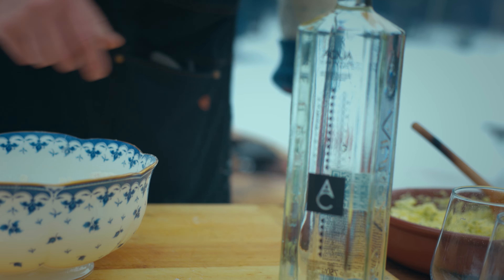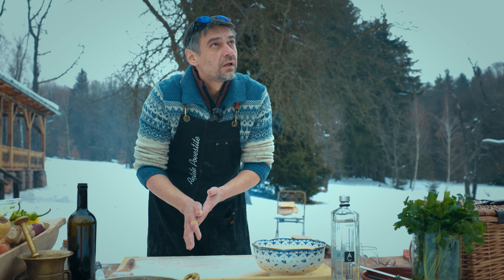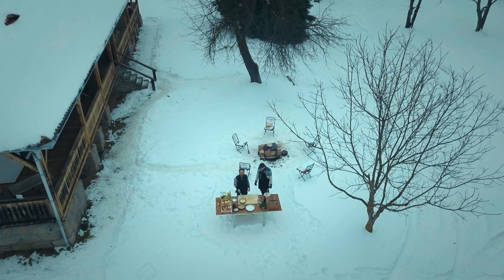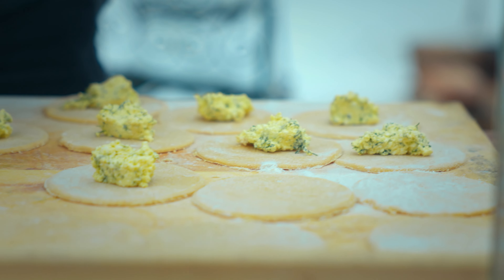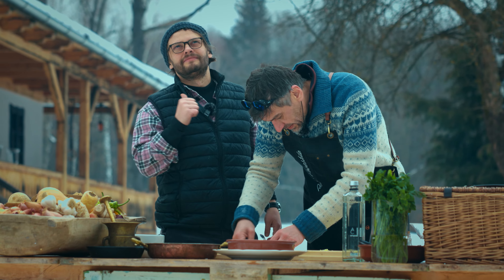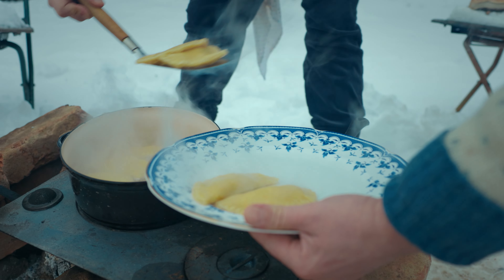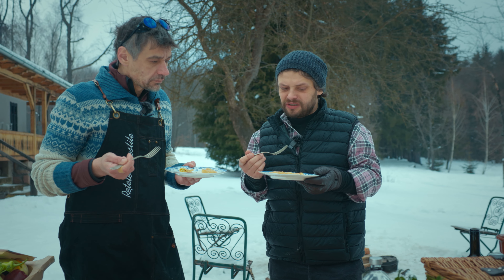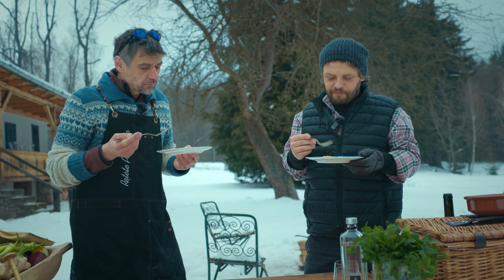Pirosti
un concept de Radu Micu, Bogdan Albulescu și Cătălin Bugean
Locația: Dobrica Hunting Lodge
Mulțumiri:
Dobrica Hunting Lodge pentru găzduire
Aqua Carpatica
Domeniile Samburesti
George Soare pentru echipament

color grading: Alex Chitoroaga